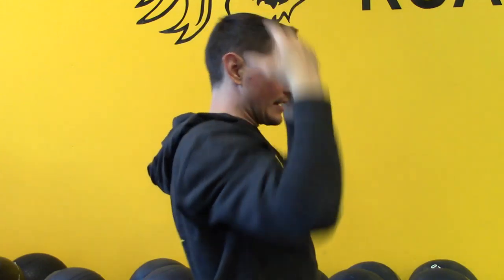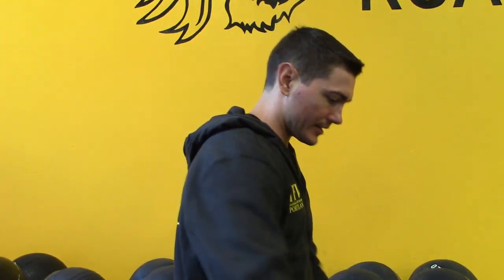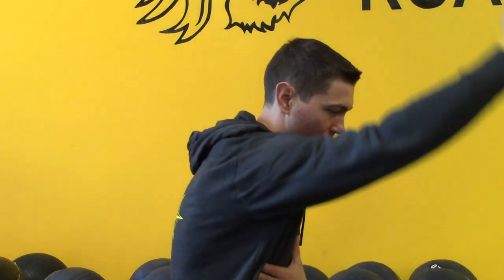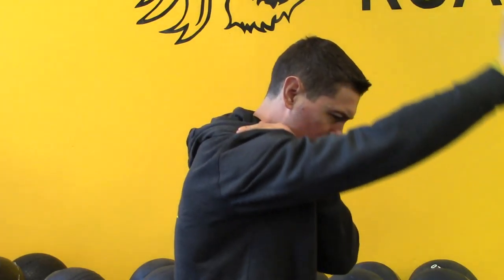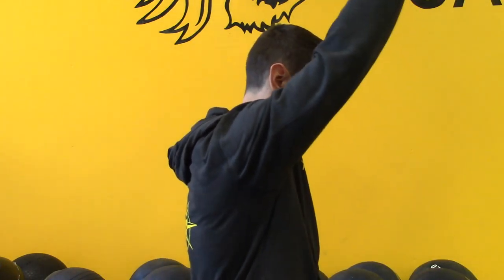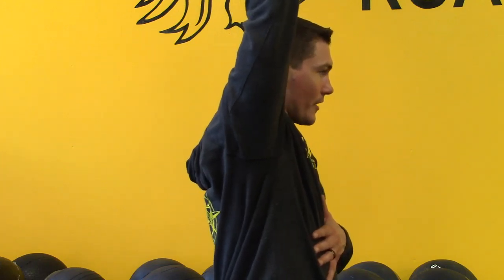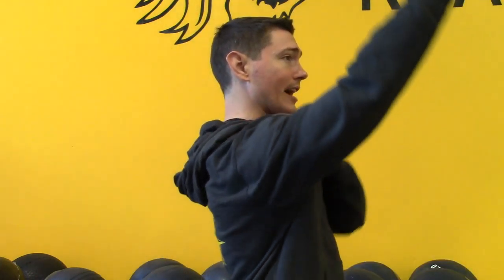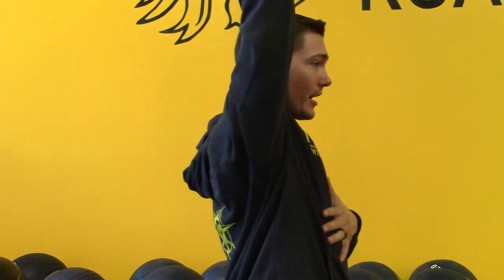Shoulder Impingement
Coach Josh discusses shoulder impingement:

How does it hinder your workout, and your daily life?
How do you correct it?

Lose Weight. Build Muscle. Feel Good. Bring out the warrior within!
Find us on the net for more great tips on how to BringOutTheWarriorWithin